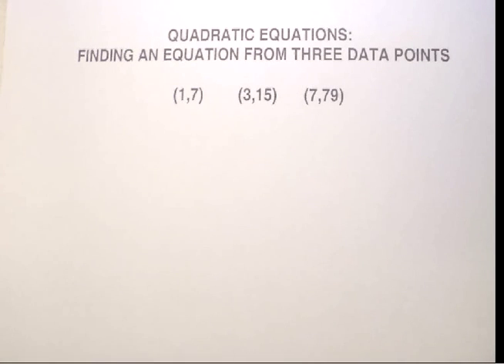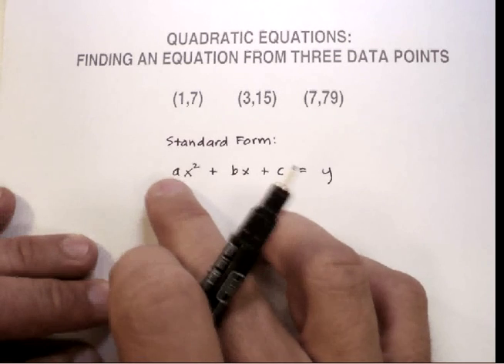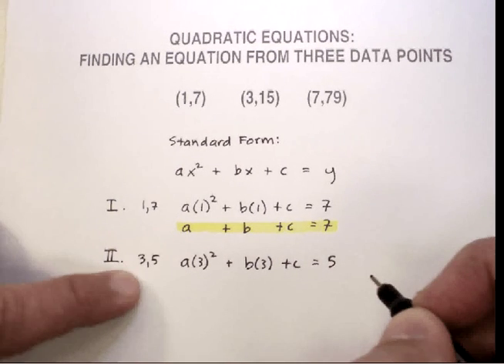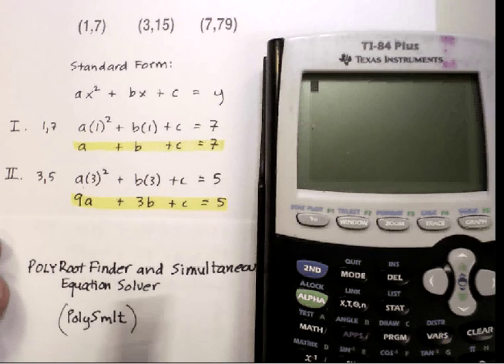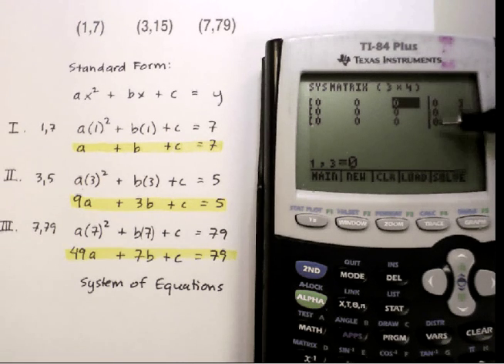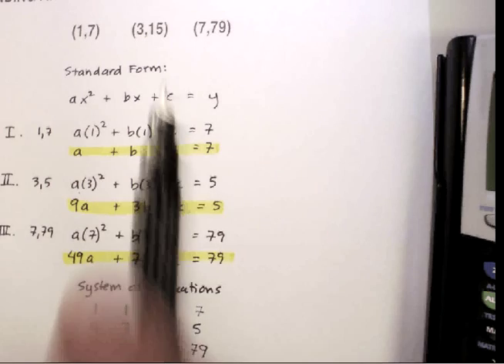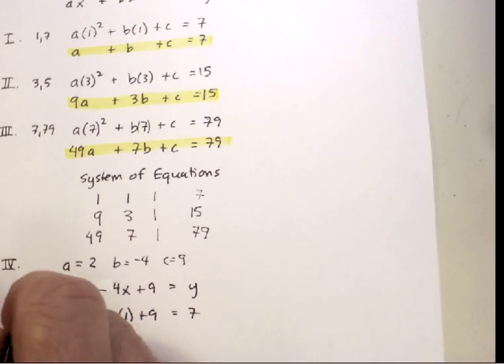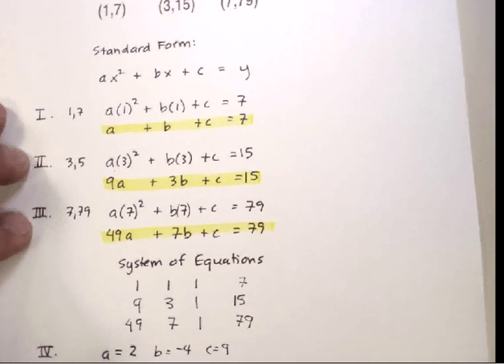Quadratic Equations: Finding an Equation From Data Points (2).avi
This video is a demonstration of finding a quadratic equation from three data points using a TI-84 calculator and the PolySmlt app. The PolySmlt app (Poly Root Finder and Simultaneous Equations Solver) is a free app on the Texas Instruments website and is used to solve a system of equations of almost any size. Check it out.